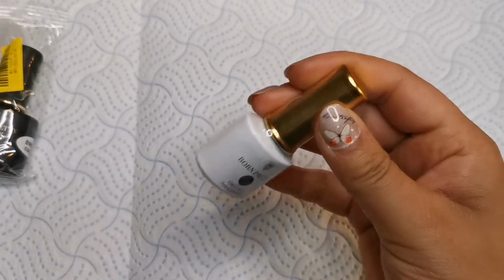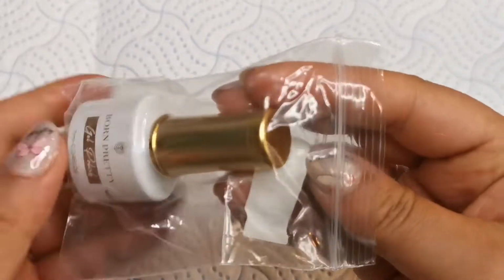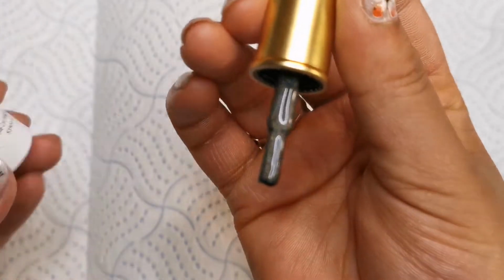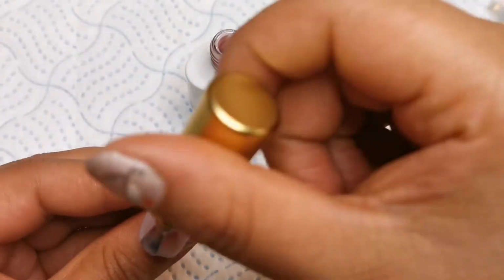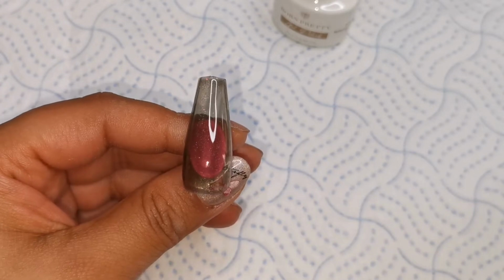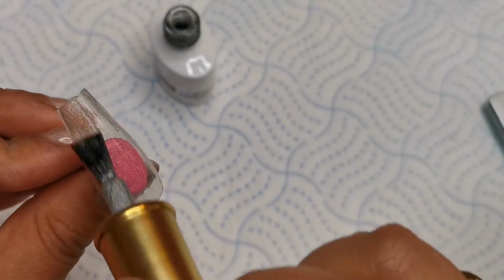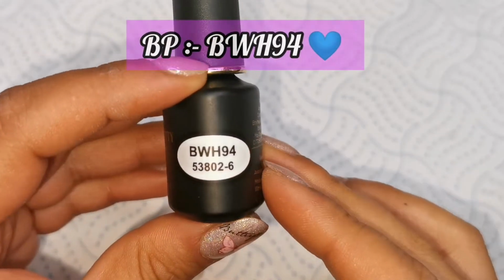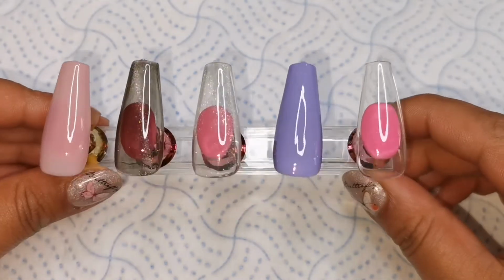me products to Review, Swatch| Reflective & Omnipotent Cat-eye 🔥Jelly Nude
Hey Lovlieess, 🥰🦋💜

In this video I'll be going through the products that @BornPrettyBPS has kindly sent over to me to review 🥰

I will be going through each of the products and swatch them as well as giving you my thoughts 💗

I also want to say a big Thank you to Born Pretty for kindly sending these amazing products out to me. I'm so excited to create a set using the polishes 😍🔥🔥

So my loves keep an eye for my next video using the gels to create some magic.

I will leave links to the products I am showing you in this video, which I will be down below. 🥰

So my loves, definitely do check out their website as they have so many wonderful nail art products to choose from. They have more then gel polishes 🔥🔥

🧡 Born Pretty Product Links :- 🧡

Color:2/5/7/8
3:BORN PRETTY Jelly Nude Gel
Color: BP 03
4:BORN PRETTY Trendy Summer Series Color Gel Nail Polish
Color: BP111
5:BORN PRETTY Omnipotent Cat Magnetic Gel

🎶 Music 🎶

Intro :-
Musician: Arulo
License

Musician: ASHUTOSH